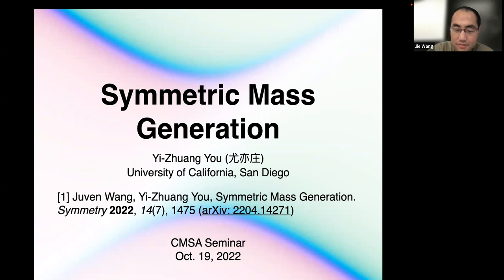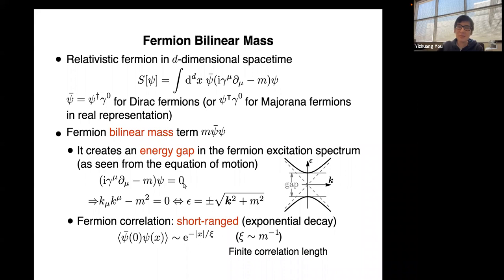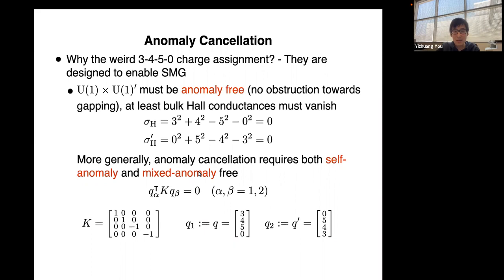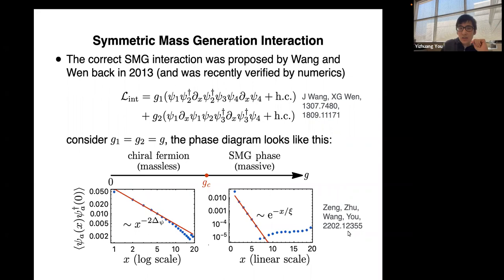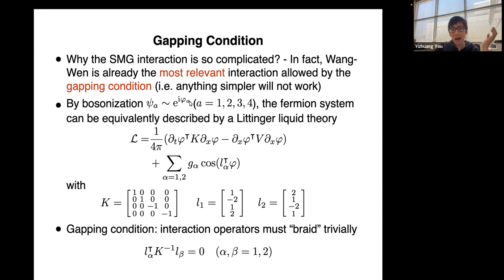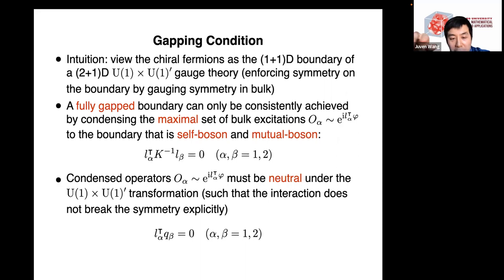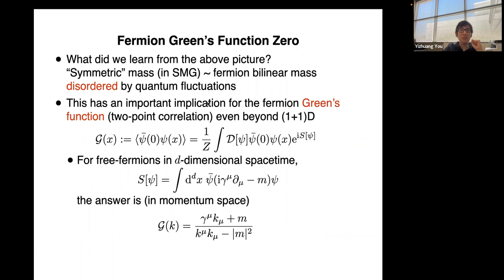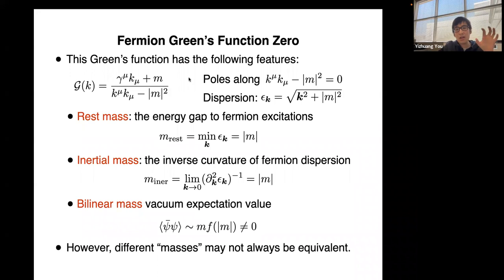Yizhuang You | Symmetric Mass Generation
Topological Quantum Matter Seminar 10/19/22

Speaker: Yizhuang You, UC San Diego

Title: Symmetric Mass Generation

Abstract: Symmetric mass generation (SMG) is a novel mechanism for massless fermions to acquire a mass via a strong-coupling non-perturbative interaction effect. In contrast to the conventional Higgs mechanism for fermion mass generation, the SMG mechanism does not condense any fermion bilinear coupling and preserves the full symmetry. It is connected to a broad range of topics, including anomaly cancellation, topological phase classification, and chiral fermion regularization. In this talk, I will introduce SMG through toy models, and review the current understanding of the SMG transition. I will also mention recent numerical efforts to investigate the SMG phenomenon. I will conclude the talk with remarks on future directions.